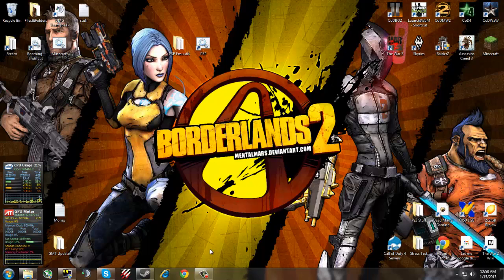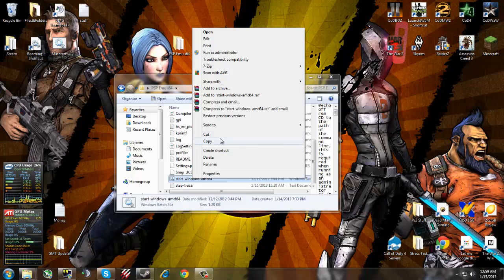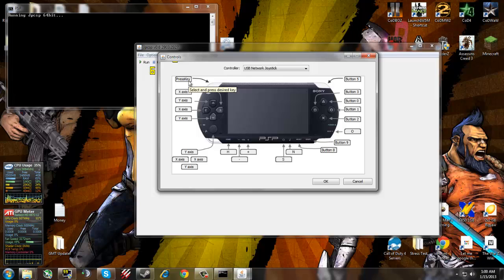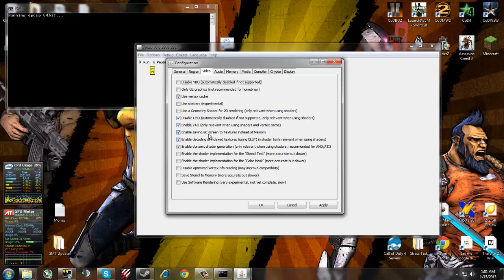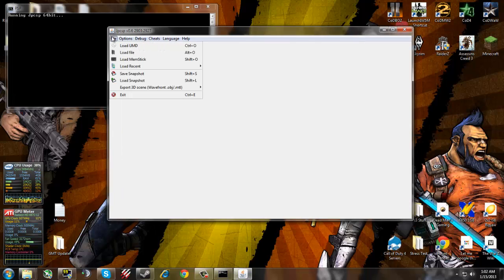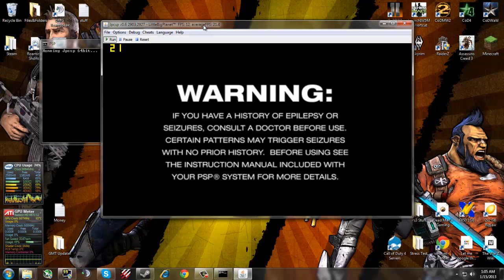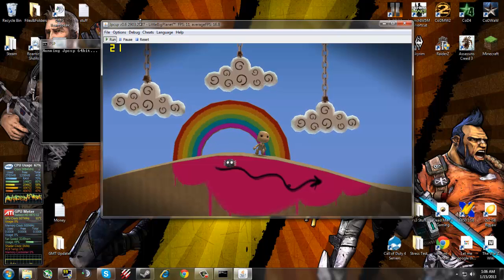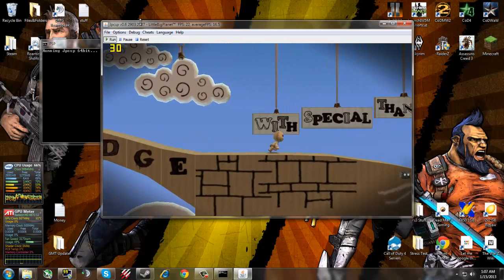How to Play PSP on PC ( Emulator )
This is a tutorial on how to play psp on pc with the best settings and least lag.
DOWNLOAD
- PPSSPP is the superior emulator now.

Specs at the time of recording -
i3-530 @ 4GHz
4GB DDR3
Gtx 560 non-ti